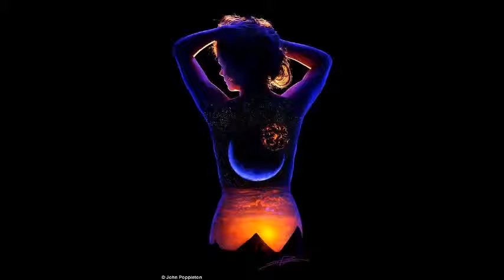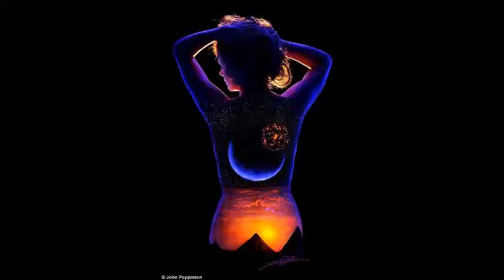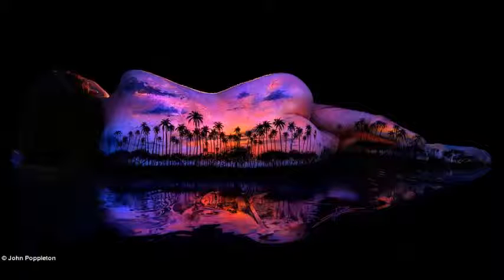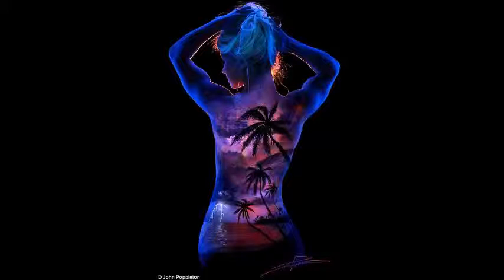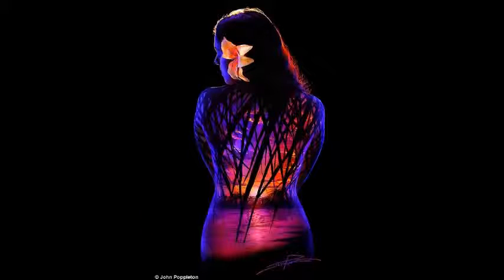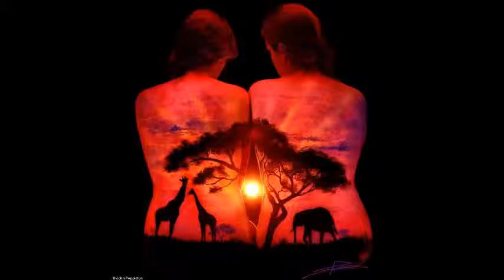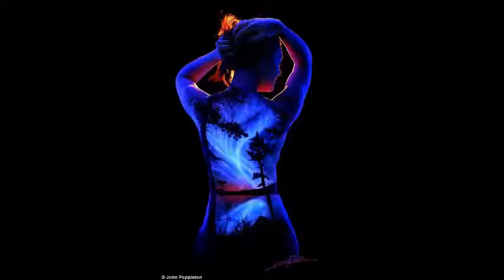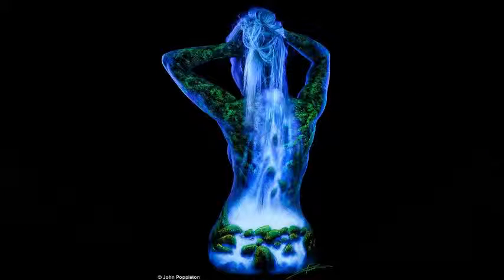Amazing UV Pictures Women İmages Sunsets Tropical Oceans And Mountains Moonlight!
"Bir Kadın" Kanalımıza

That's what you call body art! Amazing UV pictures painted onto naked women celebrate the female form using images of sunsets, tropical oceans and mountains lit by moonlight

In a project which marries the beauty of the female form with spectacular scenes from nature, an artist has created stunning UV images on women's backs.
John Poppleton, from California, creates incredible works of art painted directly onto human skin using fluorescent shades of lilac, orange and green and then photographs them with stunning results.
His project, called Under Black Light, consists of 'bodyscapes' of spectacular natural phenomena such as African sunsets, tropical oceans during rainstorm, and mountain ranges under moonlight.

In more otherworldly, eerie designs the artist depicts cosmic scenes of stars, galaxies and shimmering auroras.
His gorgeous painterly scenes are photographed under black light to produce the seemingly glowing images.
John incorporates the curves and shapes of the models into his paintings, and in some the canvas is stretches beyond the back of the model onto the background behind.

The artist dabbled in photography as a hobby until several friends convinced him to photograph their weddings in 1993. He then became a professional portrait photographer as has flourished in the industry for more than 20 years.
It has always been John's goal to create something original and different but fantasy portraits were never part of the plan. 'I wasn't looking for it, it found me', he says.
'Around 2003 Photoshop introduced a new tool called liquify and just to show what it could do I stretched a brides ears and turned her into an elf. ('Lord of the Rings' was in theatres about this time.) It turned out so nice I put a copy in my portfolio and it just evolved from there.

'But things really took off when the owner of a faerie collectable store asked me to create 12 images for a calendar. That's what gave me the biggest push.'
In 2010, while suffering from a sleepless night in a hotel room bed, John received his inspiration for using black light and he was off on what has become the biggest adventure of his career.
John has received numerous awards for his wedding and fantasy portraits through Wedding & Portrait Photographers International, and his work has been featured in many acclaimed photography books.
He now lives in the quiet little town of Wellsville in Northern Utah, with his wife Becky and their three children.